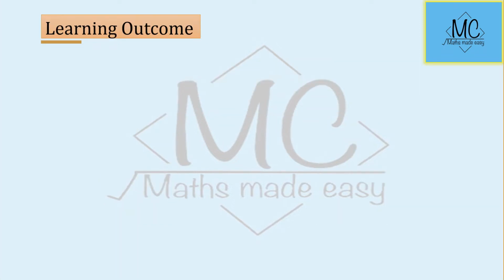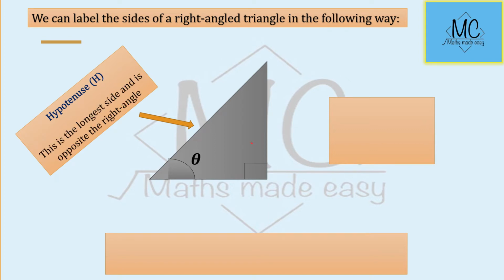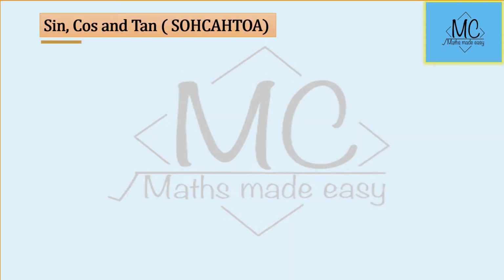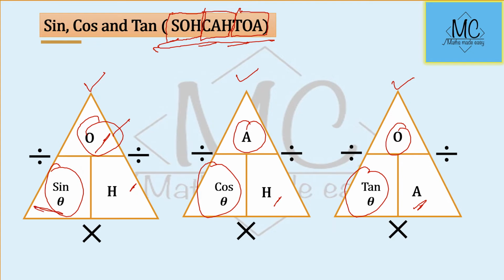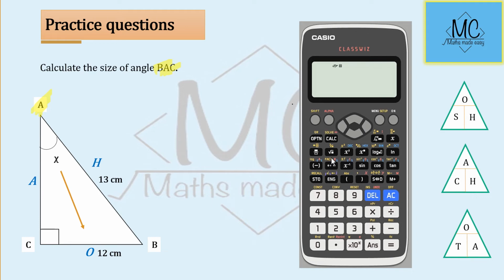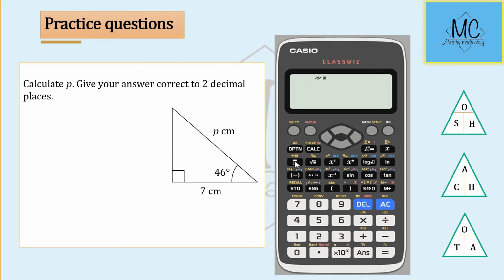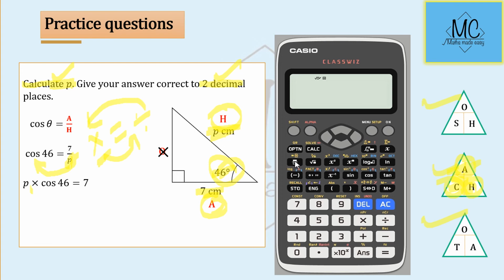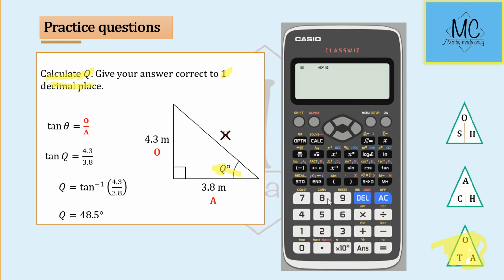Trigonometry : Don't memories, for beginners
Here we will learn about trigonometry including how to use SOHCAHTOA, inverse trigonometric functions, exact trigonometric values and the hypotenuse. We’ll also learn about the sine rule, the cosine rule, how to find the area of a triangle using ½abSinC, 3D trigonometry and how to use the sine, cosine and tangent graphs.

Trigonometry is the relationship between angles and side lengths within triangles; it is derived from the greek words “trigōnon” meaning triangle and “metron” meaning measure.
Trigonometry was originally used by the Babylonians, over 1500 years before the Greek form that we use today. It is used widely in science and engineering and product design

Labelling the Sides of a Right-Angled Triangle
• Before you start frantically pressing buttons on your calculator. you must work out which one
of the trig ratios (sin. cos or tan) than you need, and to do this you must be able to label the
sides of your led triangle correctly.
• This is the order to do it:
I. Hvpotenuse (H) - the longest side. opposite the right-angle
2. Opposite (O) - the side directly opposite the angle you have been given / asked to work out
3, Adjacent (A) - the any side left!